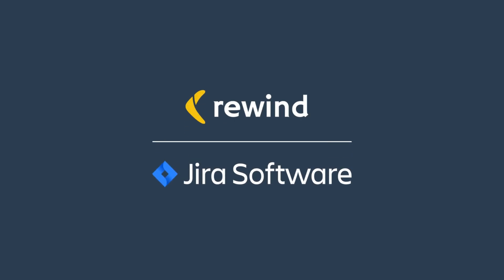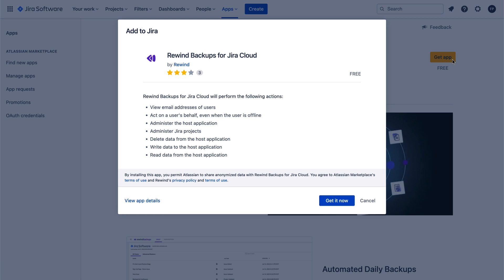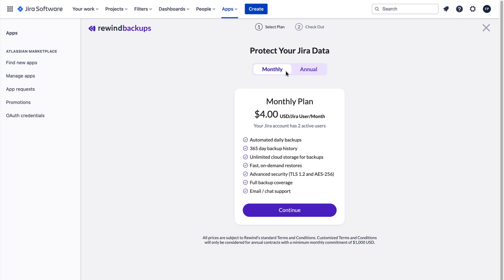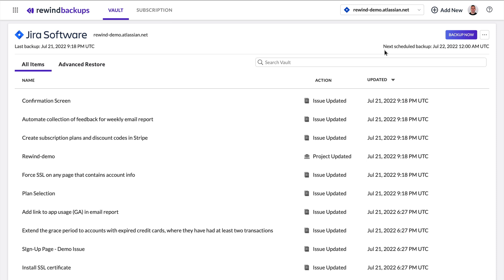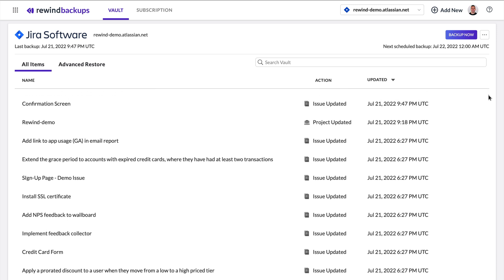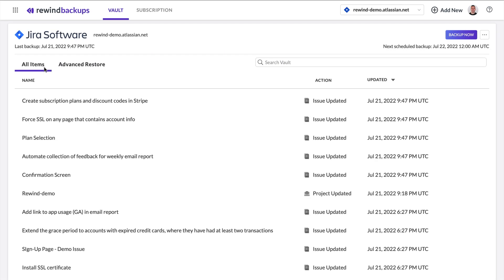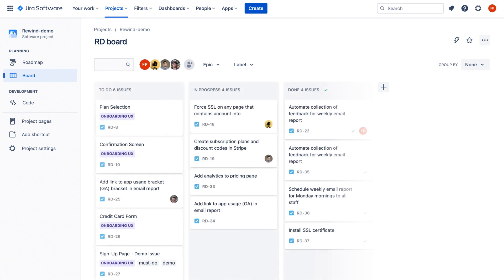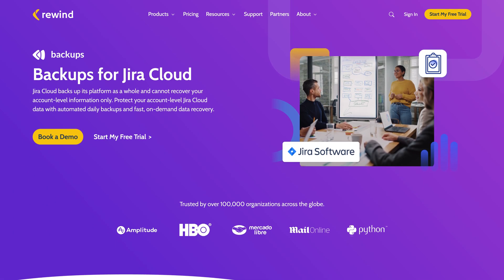Rewind Backups for Jira Cloud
Automate your daily backups and data recovery for Jira Cloud with Rewind
With Rewind Backups for Jira Cloud, you can automate your daily Jira backups in minutes with full coverage for your Jira data.

Rewind serves as a disaster recovery solution for your Jira instance. With Rewind, you can recover your Jira instance in just a few clicks in the last 365 days. Moreover, thanks to the item-level restore feature, you can recover any item of your choice and recover from mistakes in a few clicks.

With easy setup, unlimited cloud storage for backups, 365 days of backup history, full backup coverage, and automatic restores (both account-level and item-level), Rewind provides the most comprehensive Jira backup and data recovery solution on the market.

00:00 - Introduction
00:18 - How to get started with Rewind
01:41 - How backups for Jira work
03:11 - How to recover your Jira data